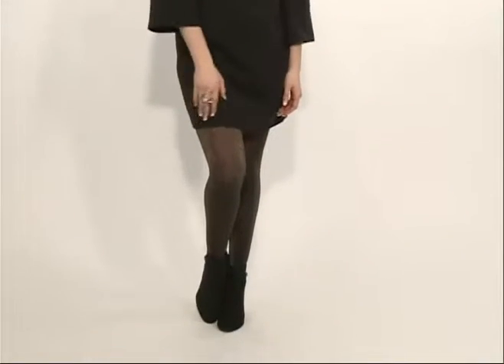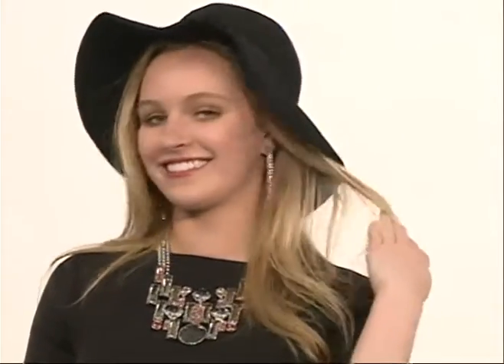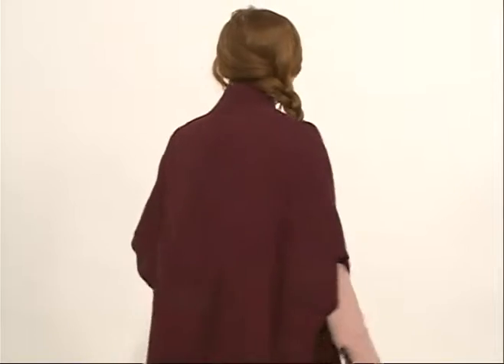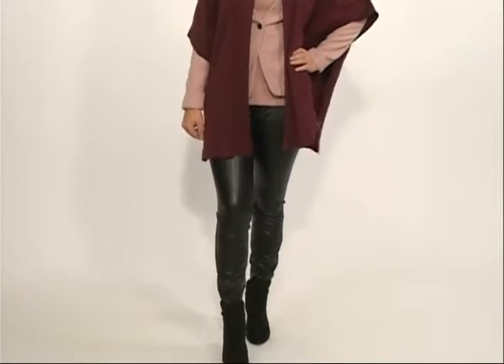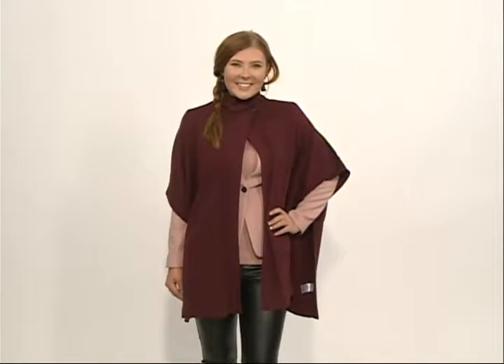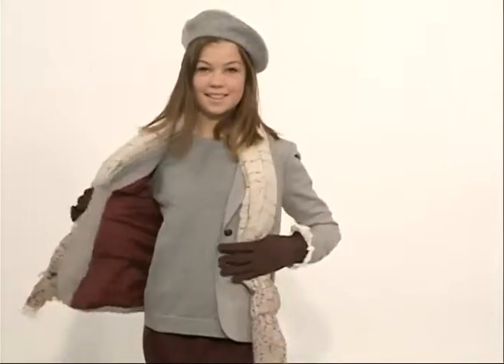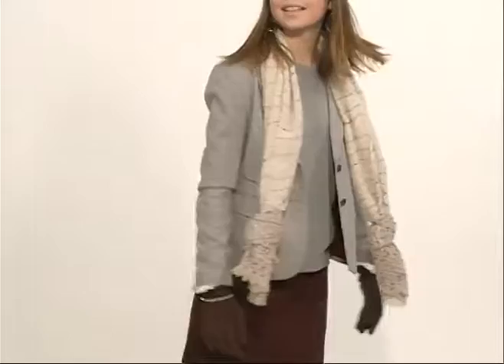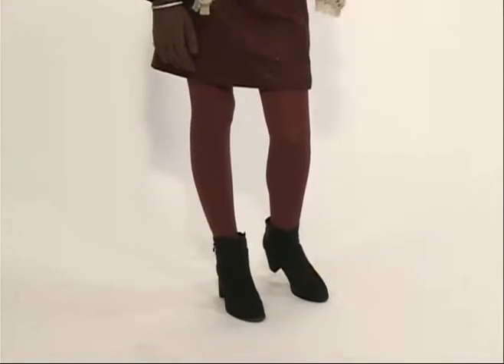Outlets at Silverthorne Bananna Republic 11.29.18